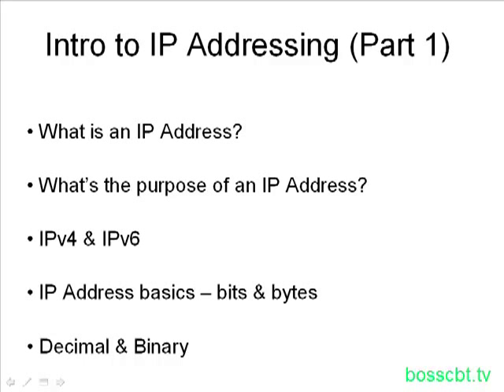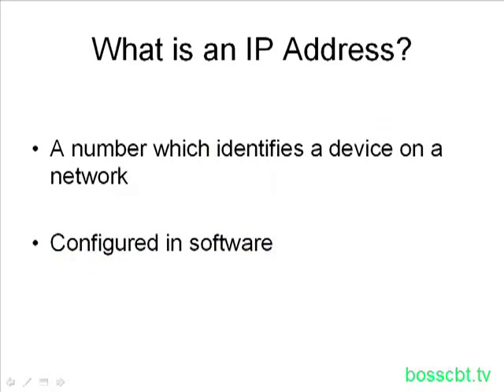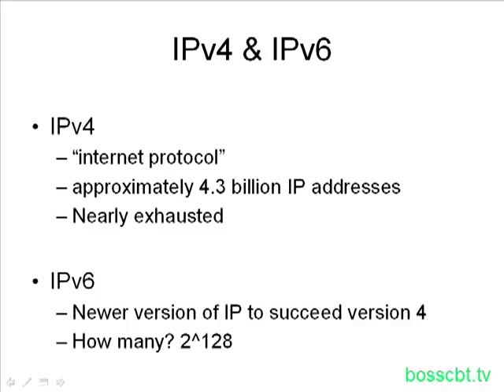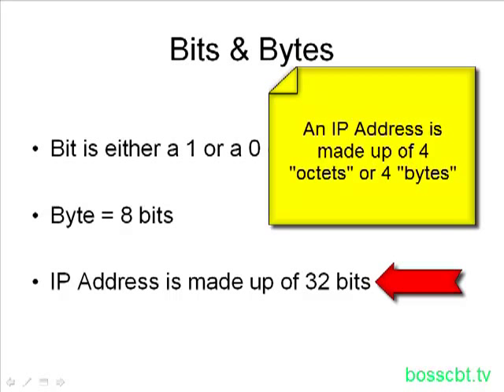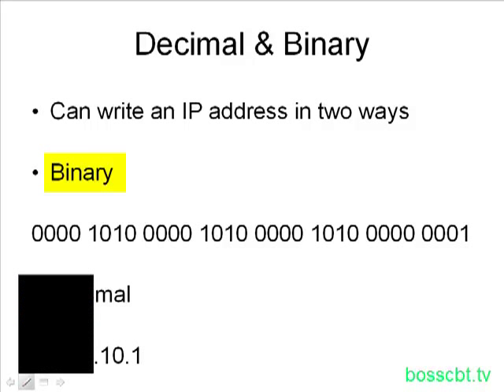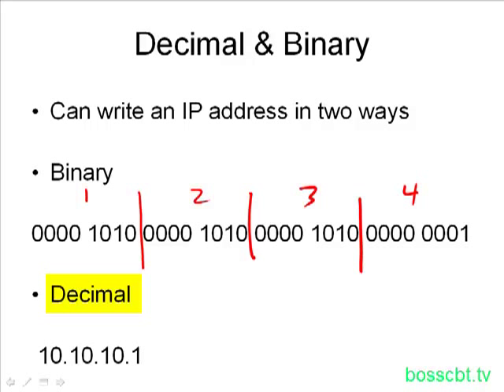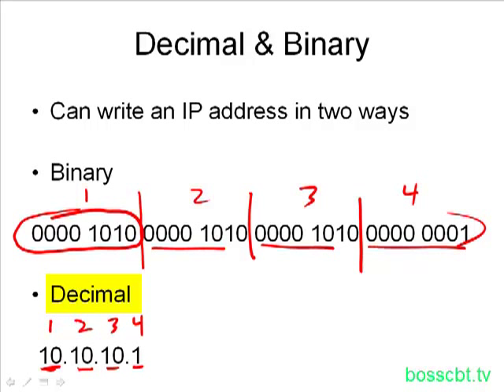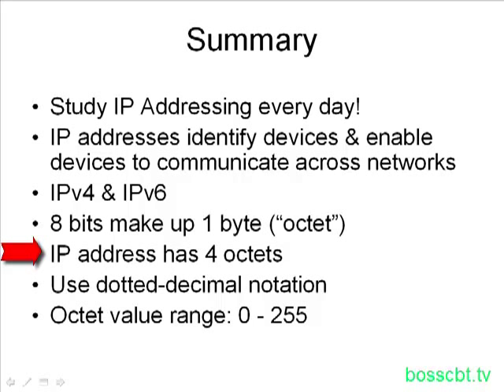CCNA & CCENT - Intro to IP Addressing - Part I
CCNA & CCENT video training for Cisco exam preparation and learning. This is 1 of 22 IP addressing videos from Boss CBT.